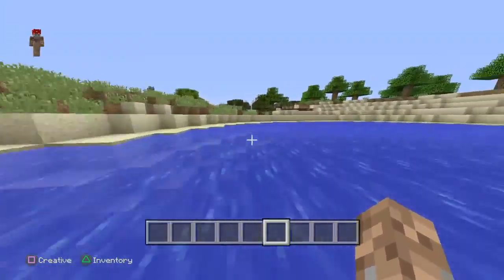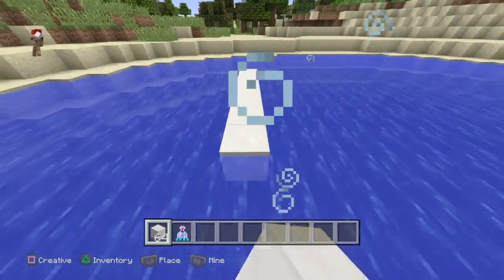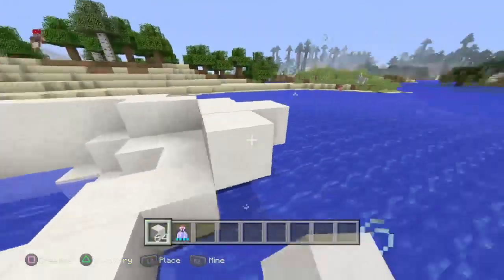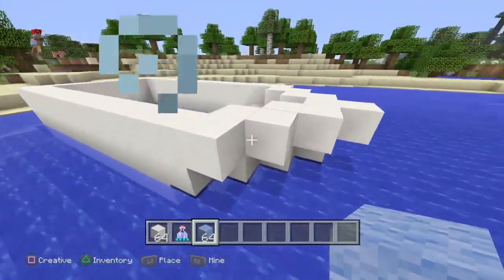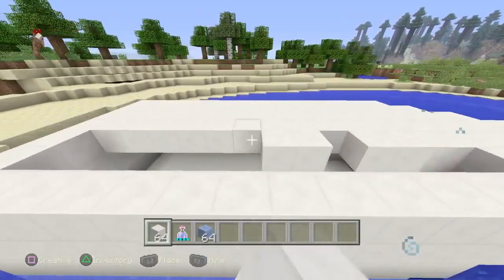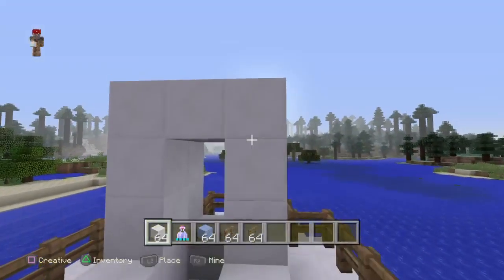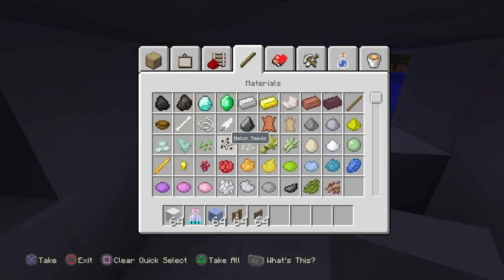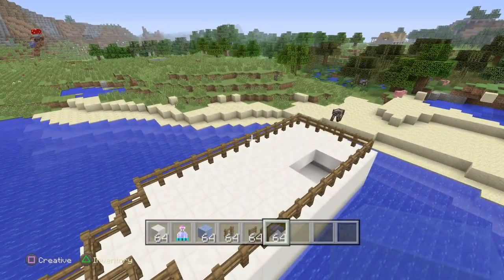How to make a boat